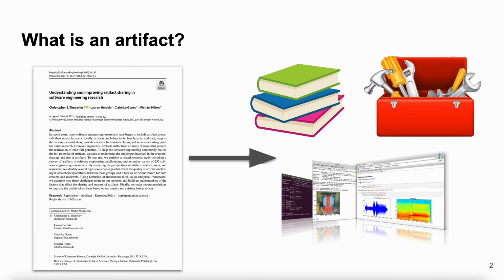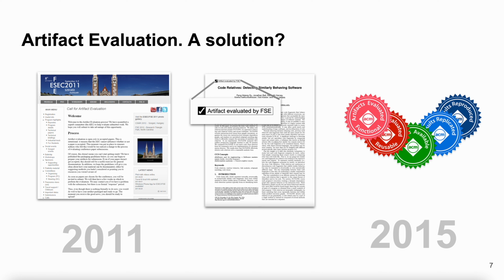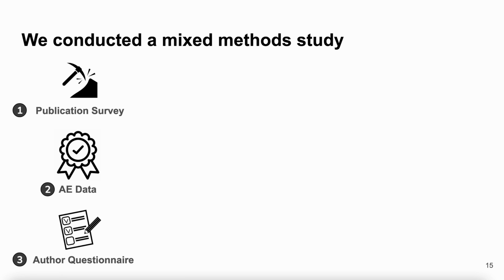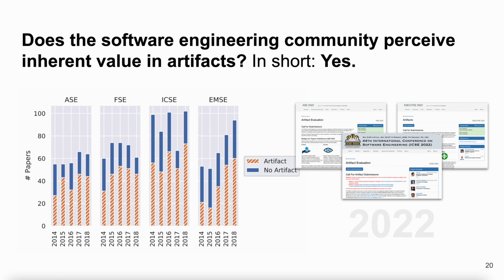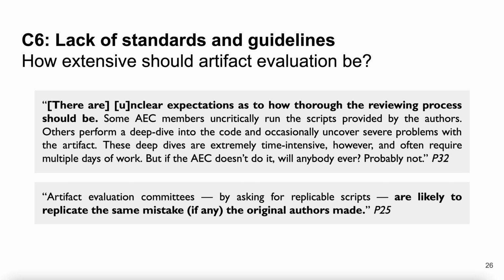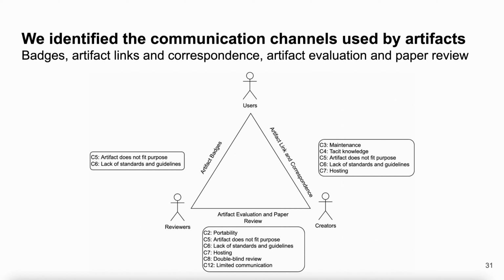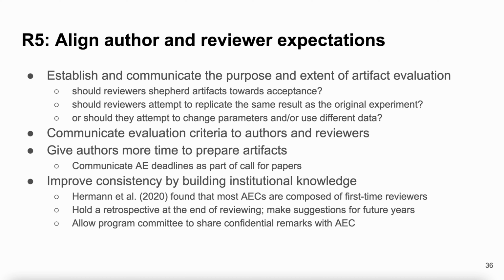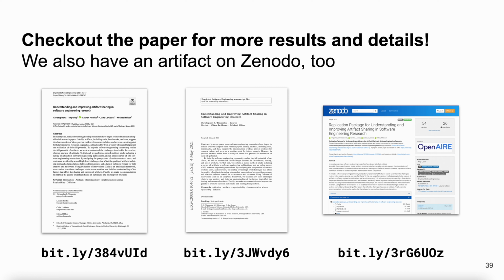ICSE 2022: Understanding and Improving Artifact Sharing in Software Engineering Research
The ICSE 2022 Journal First Presentation of "Understanding and Improving Artifact Sharing in Software Engineering Research" by Christopher S. Timperley (presenter), Lauren Herckis, Claire Le Goues, and Michael Hilton, which was originally published in Empirical Software Engineering, Volume 26, Article 67 (2021).

Abstract:

In recent years, many software engineering researchers have begun to include artifacts alongside their research papers. Ideally, artifacts, including tools, benchmarks, and data, support the dissemination of ideas, provide evidence for research claims, and serve as a starting point for future research. However, in practice, artifacts suffer from a variety of issues that prevent the realization of their full potential. To help the software engineering community realize the full potential of artifacts, we seek to understand the challenges involved in the creation, sharing, and use of artifacts. To that end, we perform a mixed-methods study including a survey of artifacts in software engineering publications, and an online survey of 153 software engineering researchers. By analyzing the perspectives of artifact creators, users, and reviewers, we identify several high-level challenges that affect the quality of artifacts including mismatched expectations between these groups, and a lack of sufficient reward for both creators and reviewers. Using Diffusion of Innovations (DoI) as an analytical framework, we examine how these challenges relate to one another, and build an understanding of the factors that affect the sharing and success of artifacts. Finally, we make recommendations to improve the quality of artifacts based on our results and existing best practices.